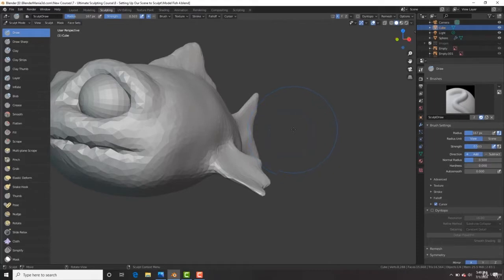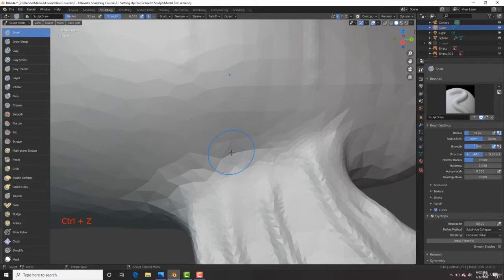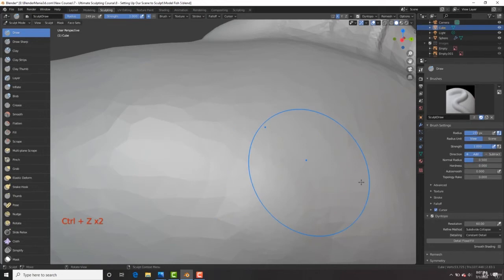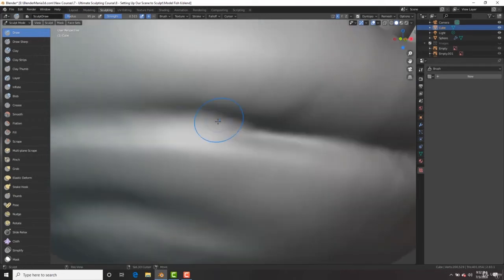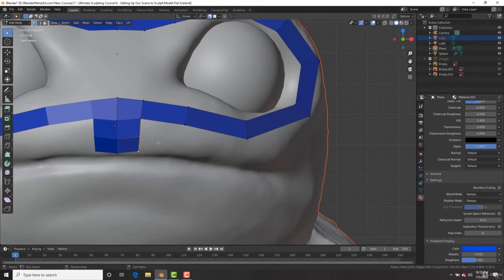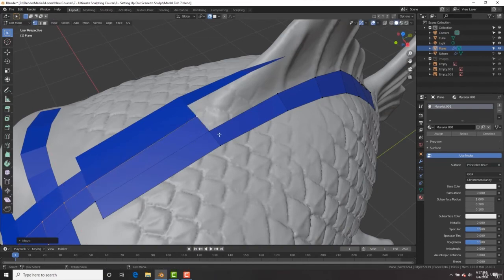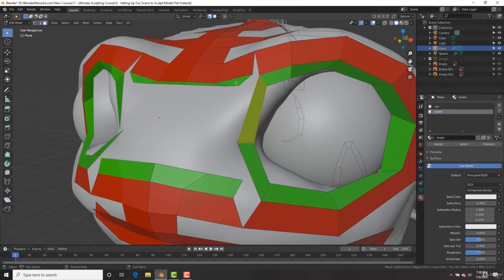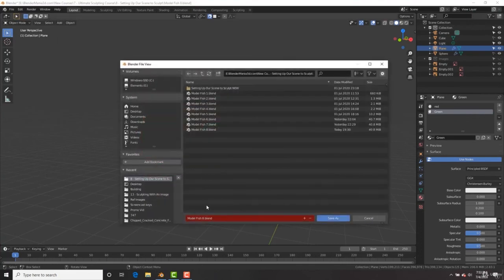THE ULTIMATE BLENDER SCULPTING COURSE - 2022 ( PART 2 )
Students will learn the WHOLE sculpting workflow from A-Z, learn about anatomy, retopology, texturing, rigging and animating their sculpts
By the end of this course students will be able to sculpt whatever they want and make it into a full blown ready to render or animate character or leave it as a sculpt
By the end of this course students will be equipped with the skills to sculpt and have 4 awesome sculpts that they can be proud of
Students will sculpt 4 different sculpts from A-Z and go through the whole sculpt workflow so that they are proficient in sculpting

Requirements
All you need to do is download Blender which is free and then grab your mouse and keyboard and join me on this adventure!
Description
Learn 3D Sculpting from A-Z with the popular 3D program “Blender”

Want to learn 3D Sculpting but don’t know where to start? No problem! In this course we go from A-Z, from the basics to the more advanced of Sculpting. This course is project based so we will be using the skills we learn along the way to create some awesome Sculpts.

Learn The Art of 3D Animation From The Very Basics to The More Advanced

The COMPLETE Sculpting workflow:

– Sculpting

– Anatomy

– Retopology

– UV Unwrapping

– Texturing

– Rigging

– Animating